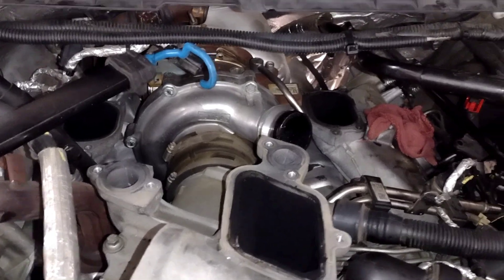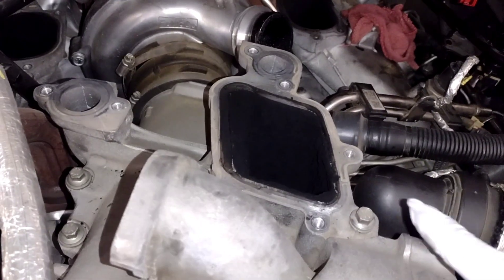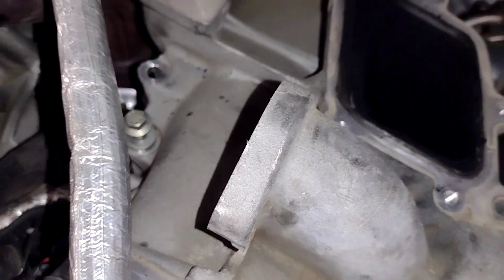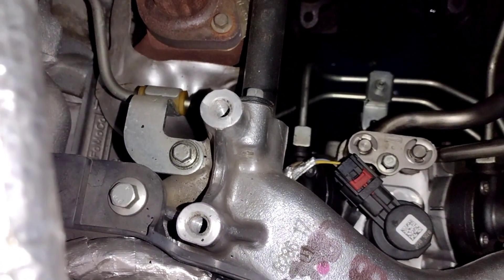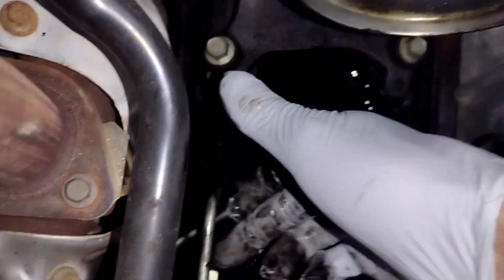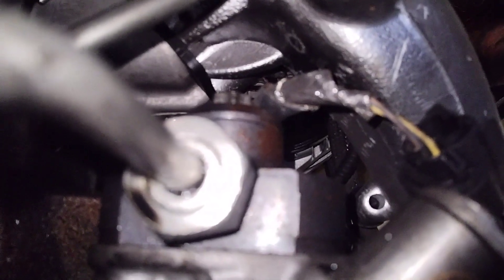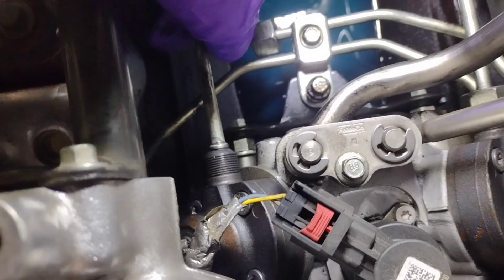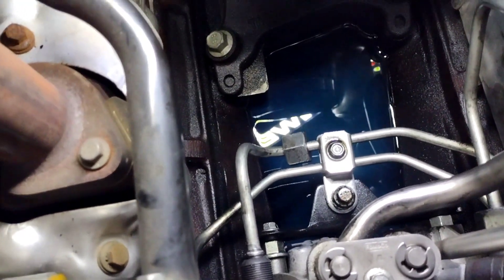2018 F450 6.7 Powerstroke Fuel Leak Found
Found the cause of the leak on this 2018 f450 6.7 powerstroke diesel.  Someone has been in there before and forgot to put a bolt on.